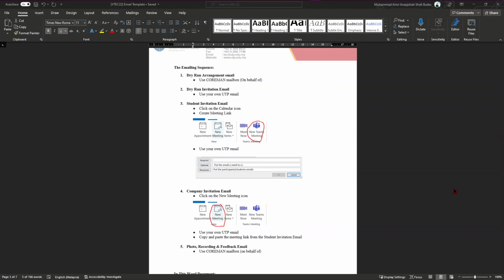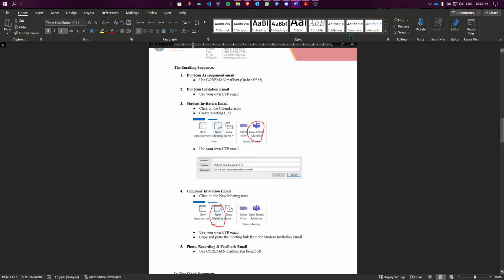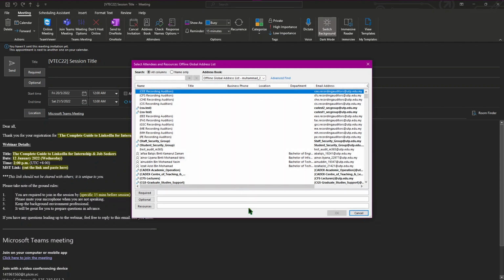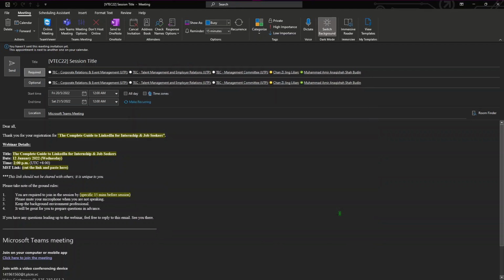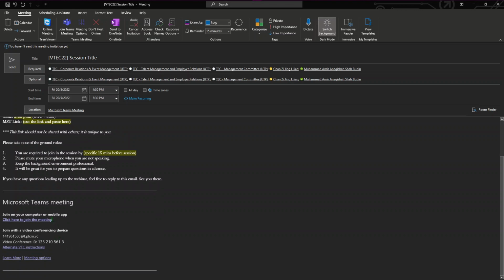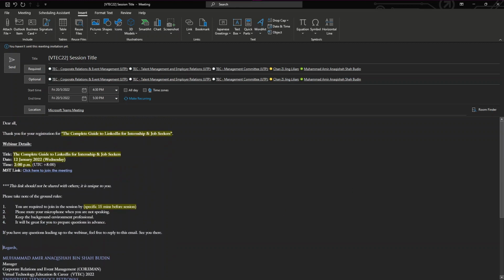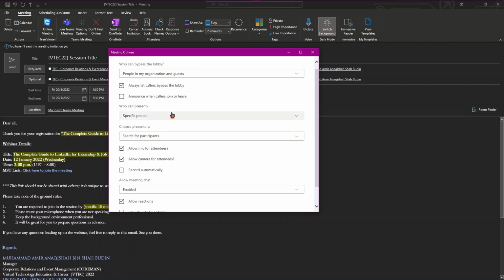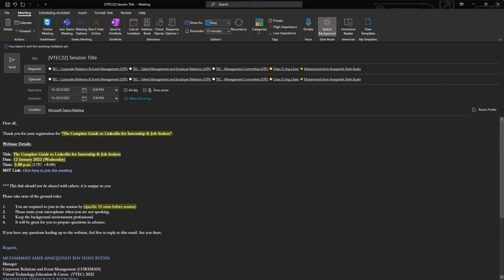[VTEC22 Tutorial Video] Student Invitation Email